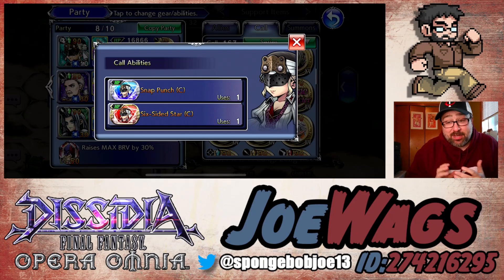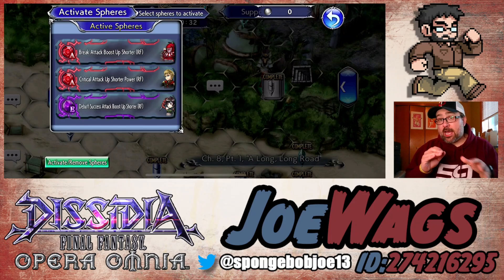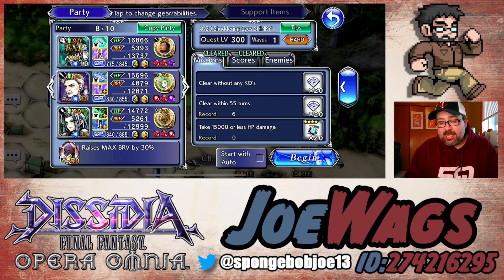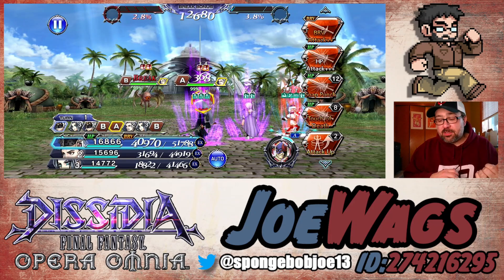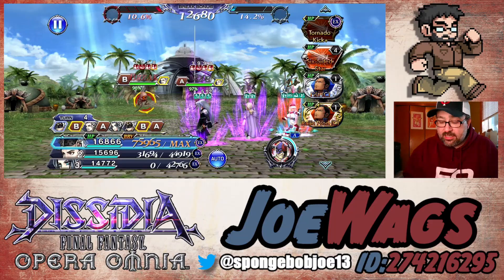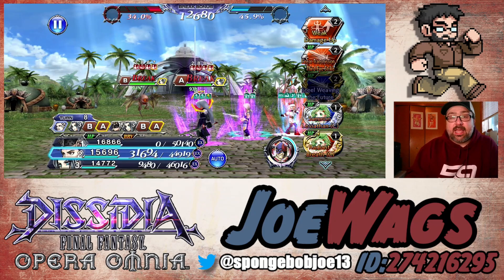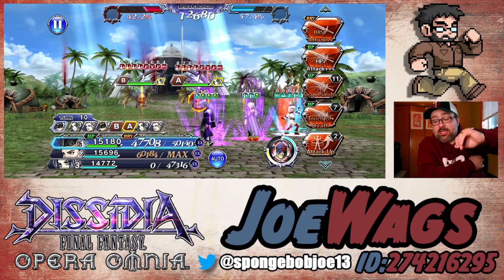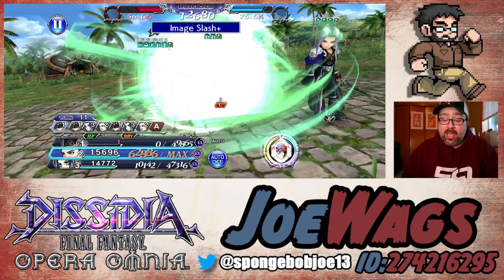DFFOO YDA CHARACTER GUIDE & SHOWCASE!!! BEST ARTIFACTS & SPHERES!!! HOW TO DO THE YDAROTH COMBO!!!